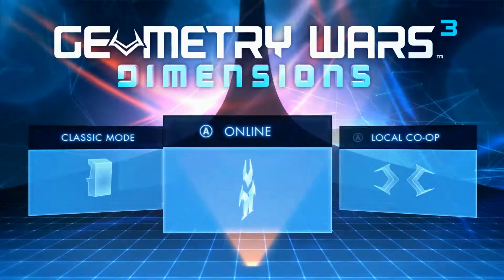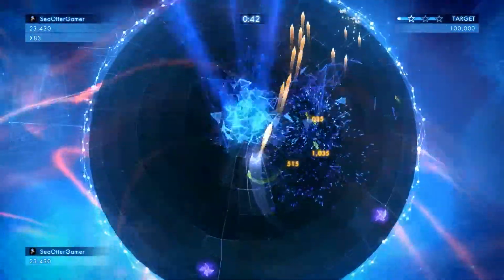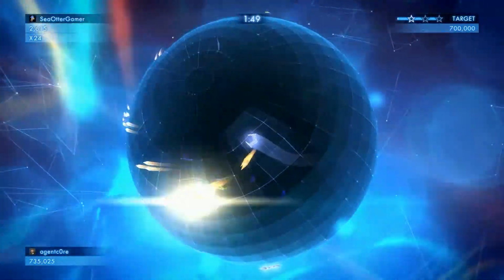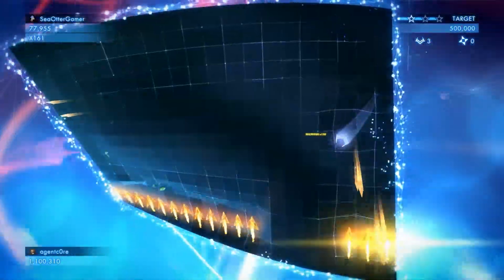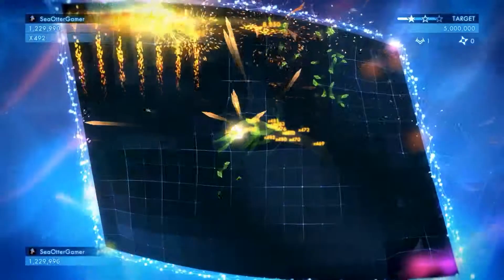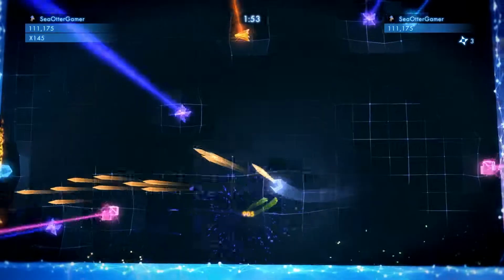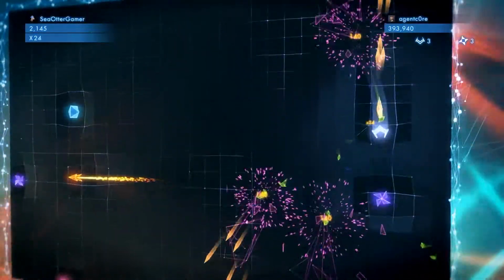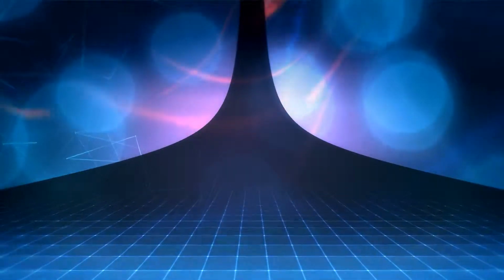First Look: Geometry Wars 3: Dimensions by Lucid Games (and giveaway)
Enjoy the next chapter in the award-winning Geometry Wars franchise and battle through waves of enemies in this frenetic arcade shooter.

T-shirts and apparel!

Game Information
Title: Geometry Wars 3: Dimensions
Developer: Lucid Games
System: PC/Steam
Year: 2014